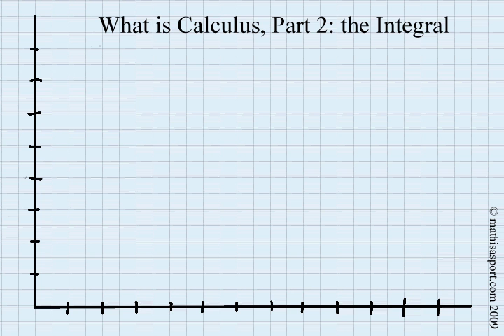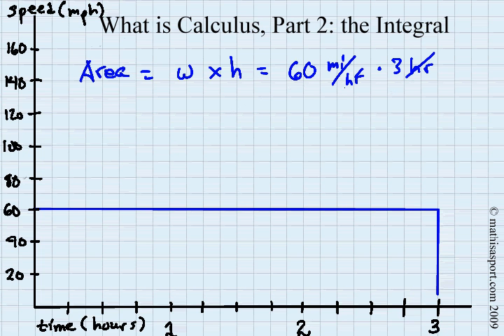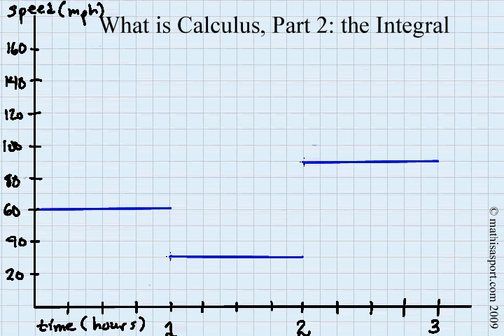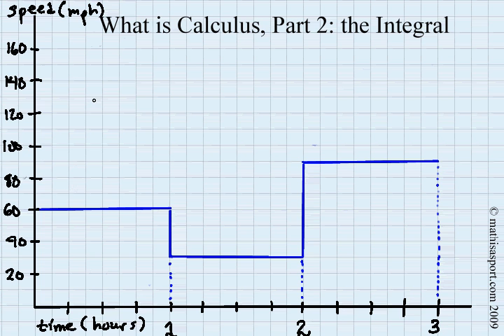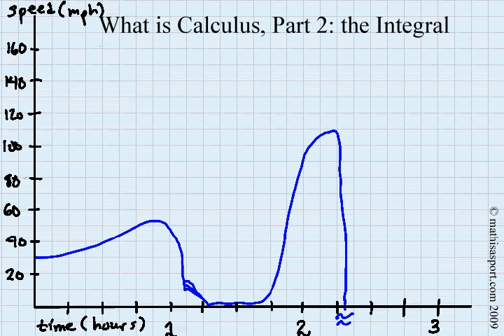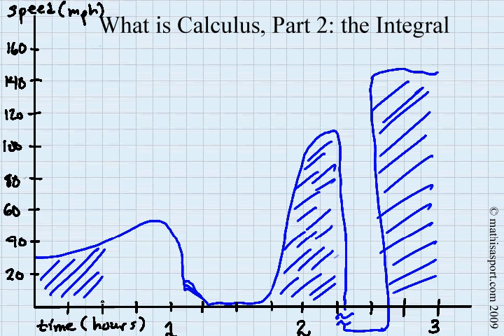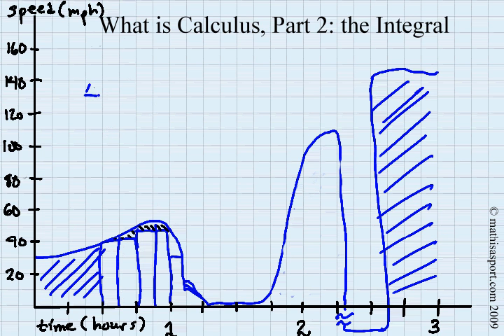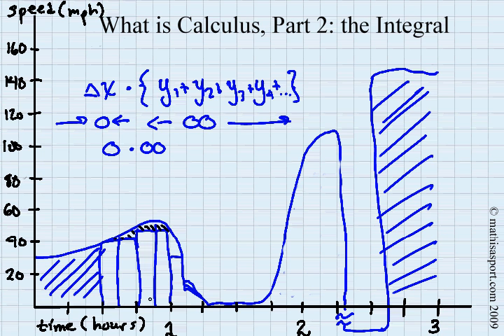What is Calculus? The Integral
A single example provides a simple introduction to the concept of integral. This is a continuation of part 1, What is Calculus? All the FRQ videos are available in a searchable viewer at: